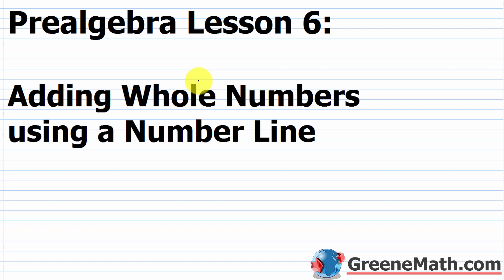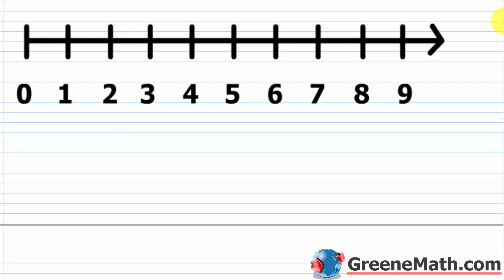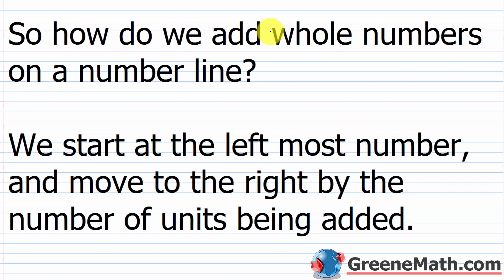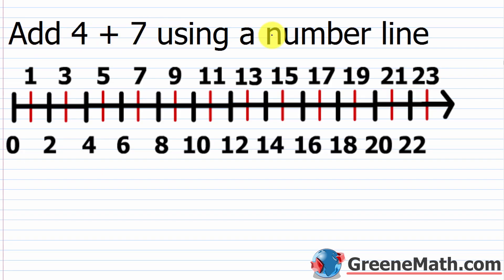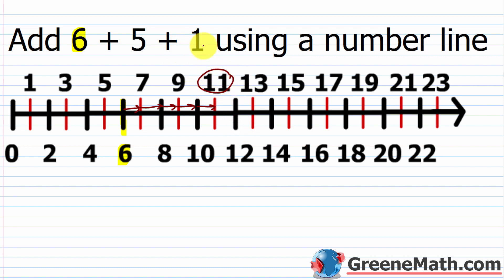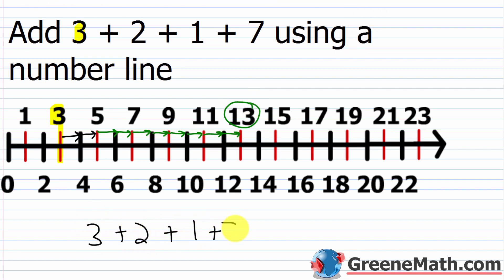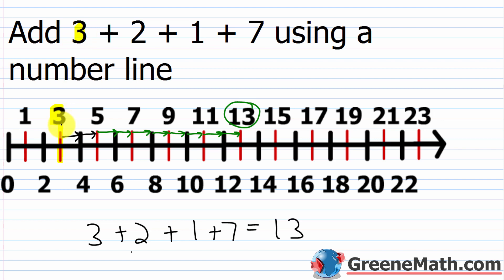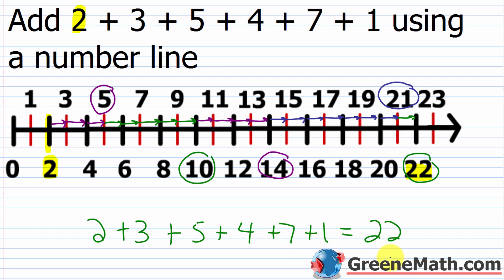Pre-Algebra Lesson #6 Adding Whole Numbers | Number Line Addition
In this lesson, we will continue to review addition by focusing on how to visually add single-digit whole numbers using a number line. This process can be extremely helpful for anyone who is struggling with single-digit addition. Additionally, it will help to ease the transition when learning how to add integers.